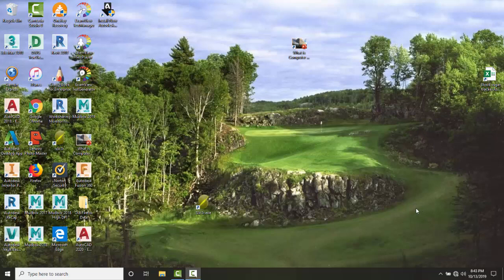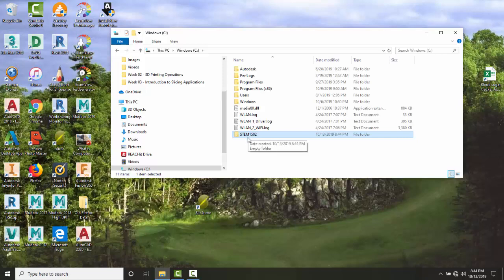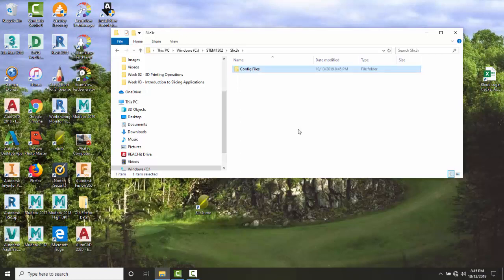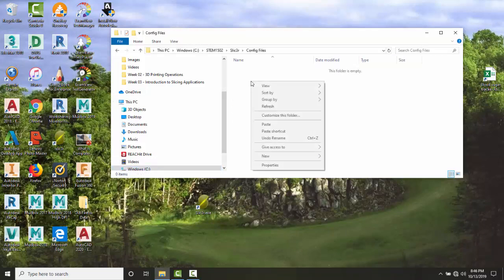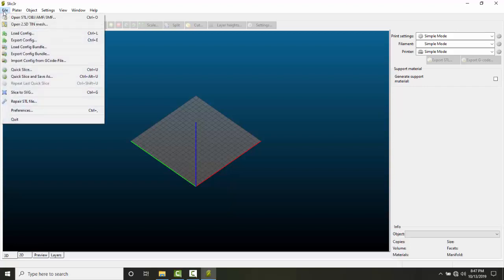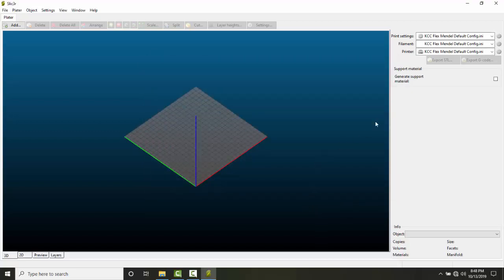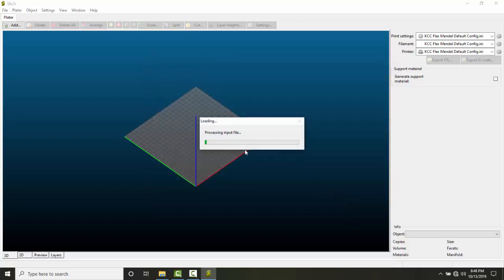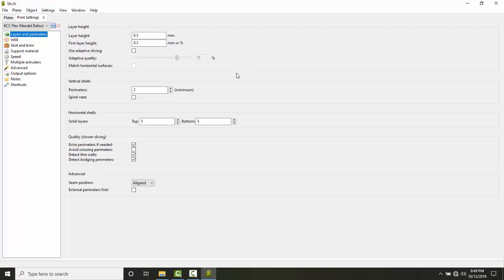03-04 Install a Flex Mendel Default Config File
Introduction to Slicing Applications
3D Printing & 3D Technologies
Slic3r Software